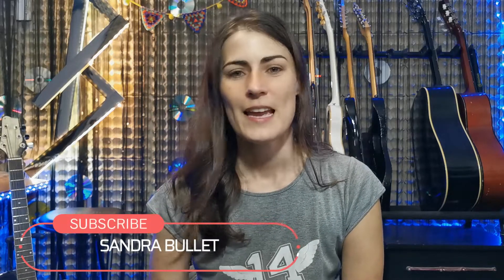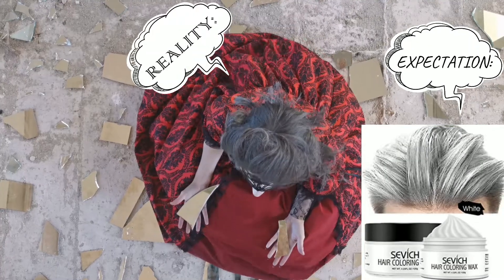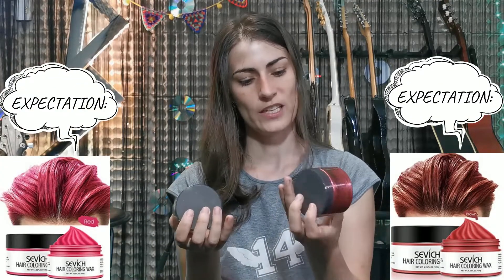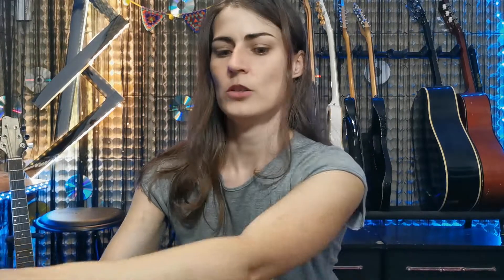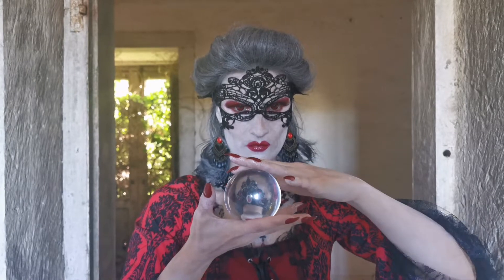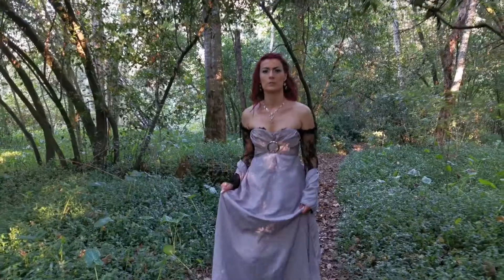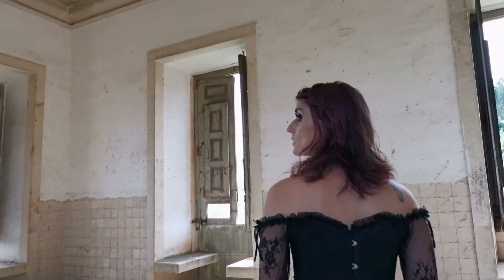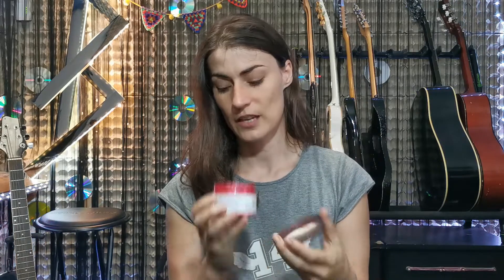Sevich Hair Coloring Wax on Straight Hair - White, Black, Brown and Red - Honest Review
Here's my honest review about this product. Drop down your questions in the comments, I'll do my best to answer!

00:00 Introduction
00:49 White Color Review
01:11 Black Color Review
01:38 Brown Color Review
01:58 Red Color Review
02:08 Overall Colors Review
02:28 Hair Styling The Wax
04:18 Before/Natural Hair
04:57 Overall Wax Review
05:37 Test it first!
06:50 Application: some tips
12:45 Application
16:12 Styling the hair
18:18 Blowdrying the hair
23:42 Final Result